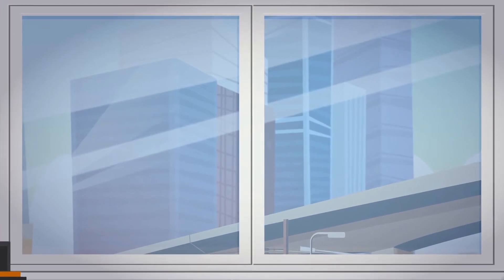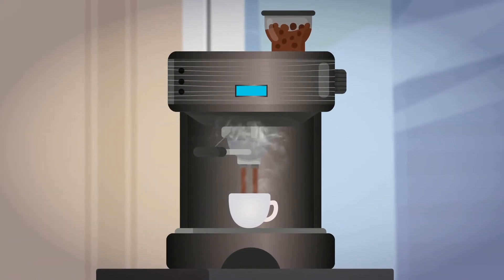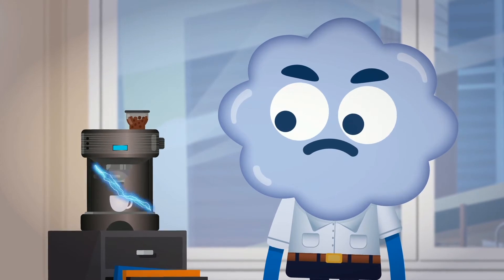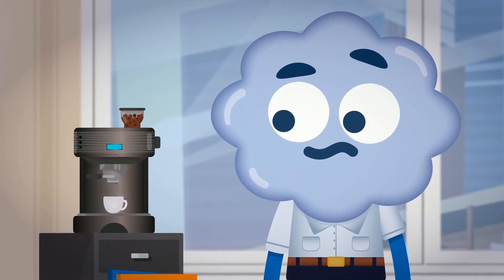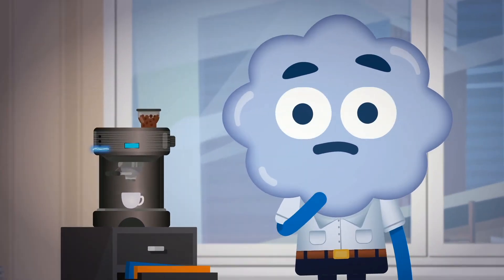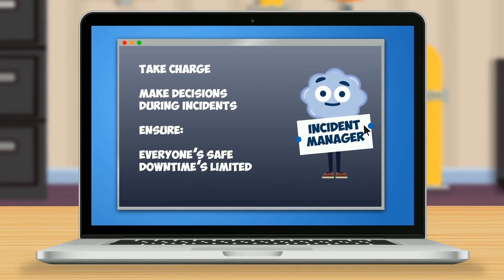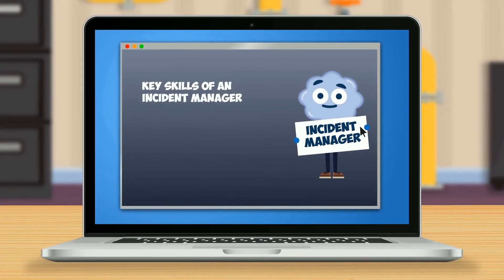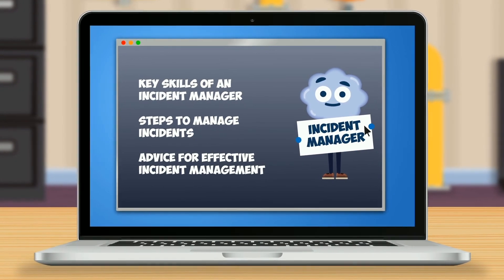The Incident Manager's Tool Kit - Course Trailer - TalentLibrary™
Train your managers on incident management and show them the skills needed with this course.

Create your free account, get access in a few clicks, and start training right away

What's covered in this course:
--The essential skills needed for successful incident management
--The steps of incident management
--How to adopt strategies and advice to improve your incident management effectiveness

Why your teams need this course:
Incident management needs to be a big part of every manager’s leadership tool kit. This course will explore the skills they’ll need, and the steps to take, to manage incidents effectively. And by using the tips and strategies in this course, they’ll be able to improve their incident management skills, to help ensure they manage future incidents successfully.